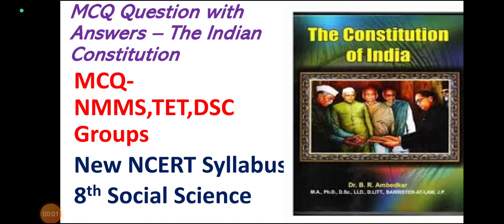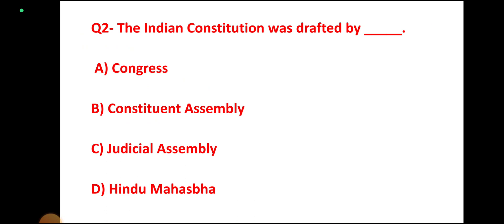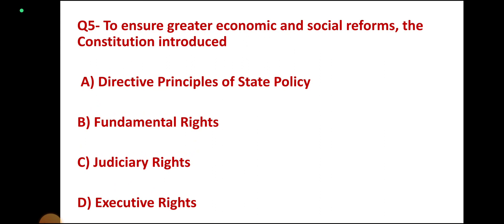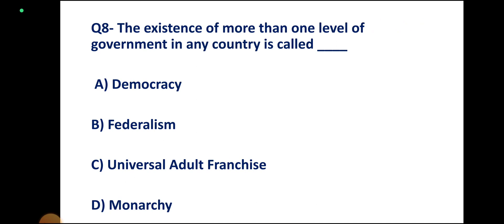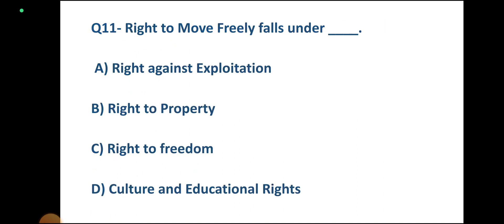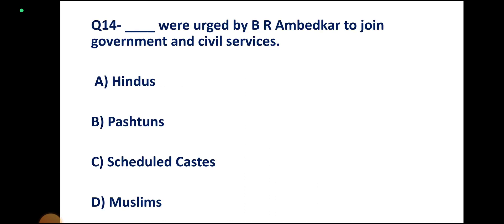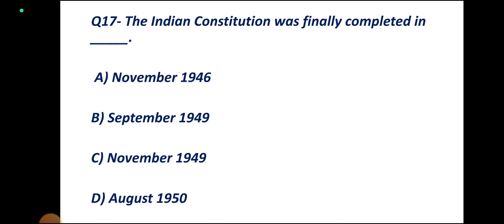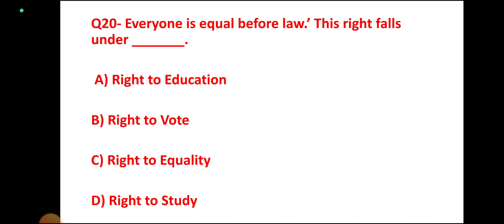The Indian Constitution | MCQ | NMMS | TET | DSC |New NCERT Syllabus | 8th class social science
NMMS. The Indian Constitution 8th class CBSE syllabus Civics first lesson